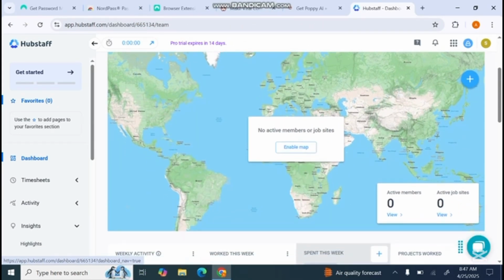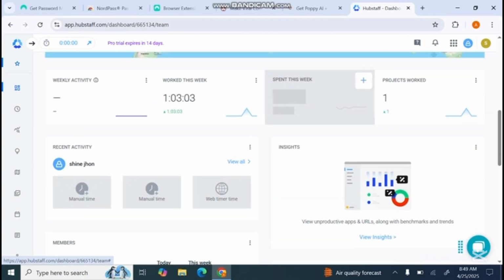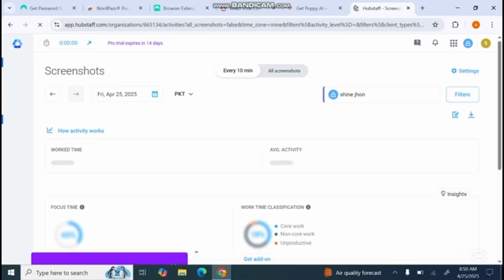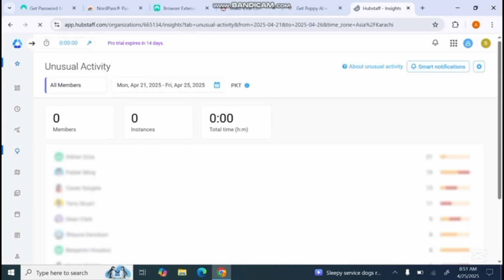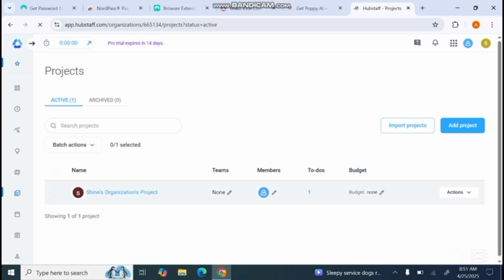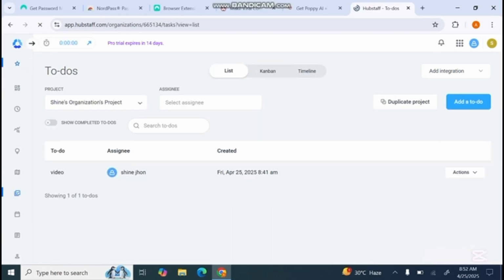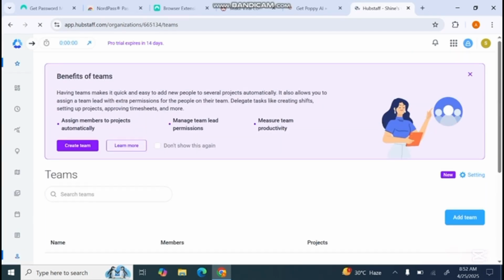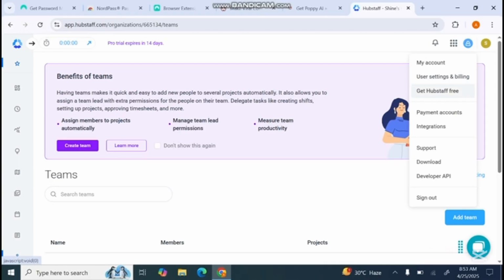Hubstaff Tutorial – Quick Setup and Daily Use Guide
This Hubstaff tutorial for employees will walk you through everything you need to know to get started with Hubstaff quickly and easily.

We also share tips on how to use Hubstaff effectively to boost your productivity and keep your work hours accurate.